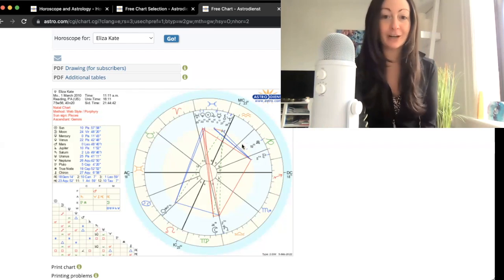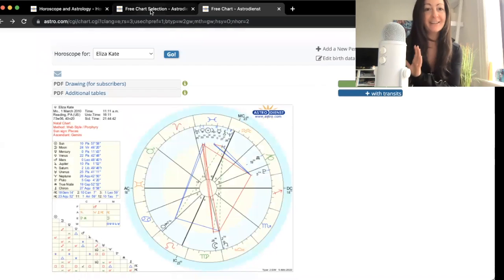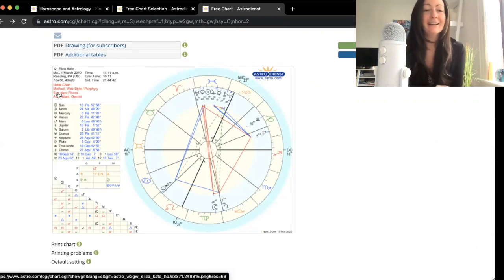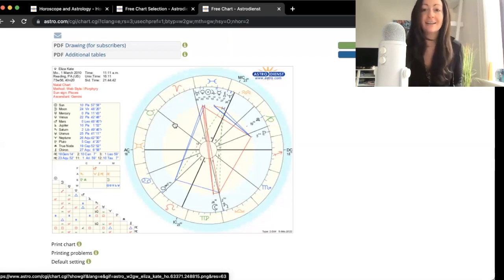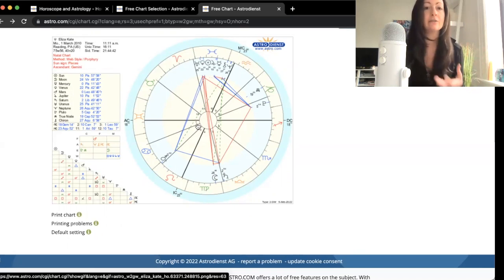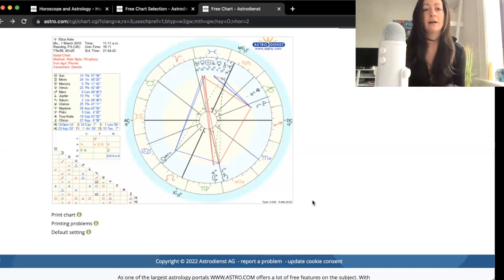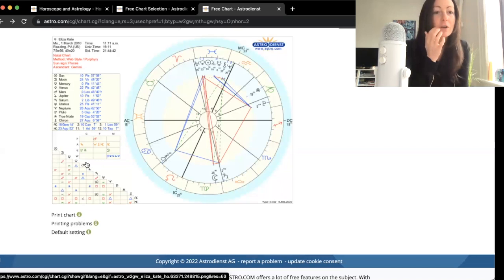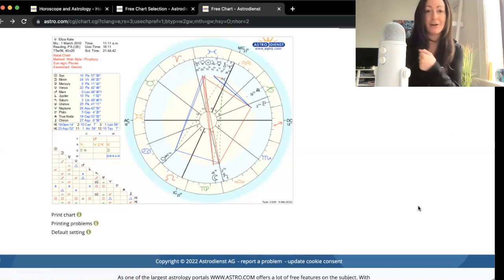How to work up your own Natal Chart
Learn how to work up your very own natal chart to identify your big three in astrology, read some fundamental aspects on your chart and get to know yourself that much better.